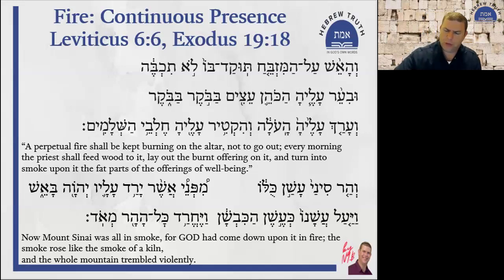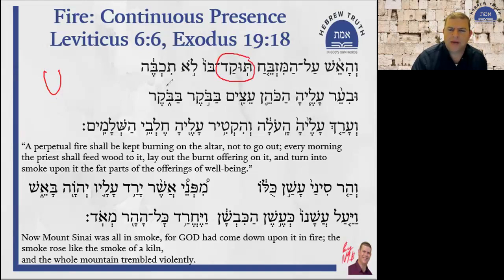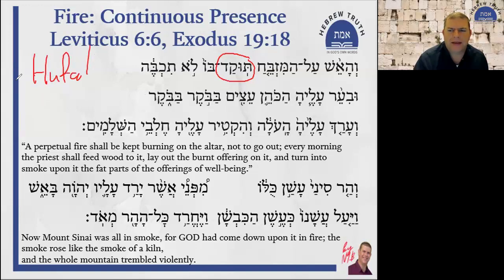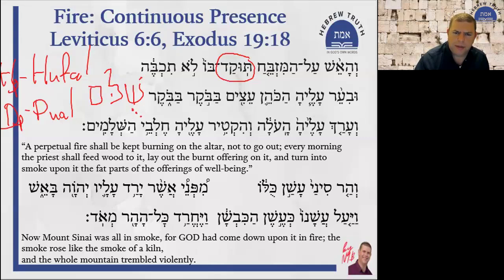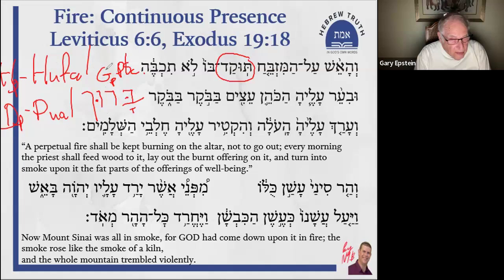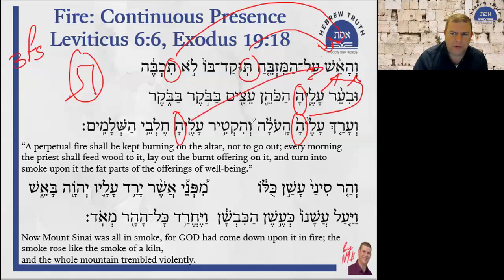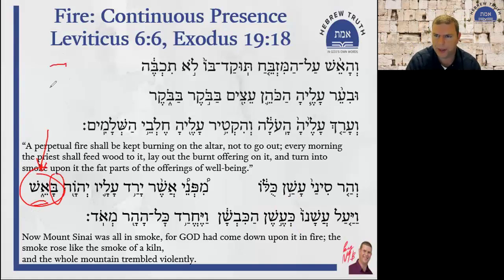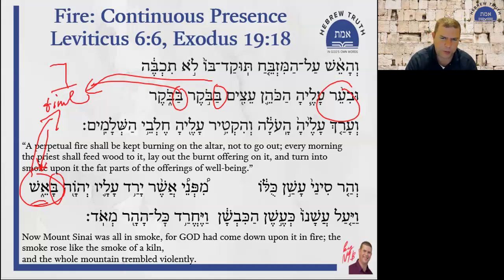The Grammar of Fire: Decoding the Passive "U" in Leviticus 6:6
The "Tukad" Breakdown: A deep dive into the Hofal stem (the passive of causative action) and how the Prefix-tense (Yiqtol) functions as a legal command: "It shall be kept burning."

The Passive "U": Discover the "U" vowel (Kubutz/Shuruk) as a universal Semitic marker for passivity. We compare the Hofal and Pual stems with the passive participle of the Qal stem.

The Gender of Fire: Is "Esh" (Fire) masculine or feminine? We provide textual proof through the verbs and pronouns used in the verse.

"Boker Boker" (Morning by Morning): Understanding the Hebrew "Reduplication" technique used to express repetitive, daily, and abundant action.

The Preposition "Be" (בְּ): A masterclass on the three distinct uses of this prefix—denoting Time, Means, and Manner.